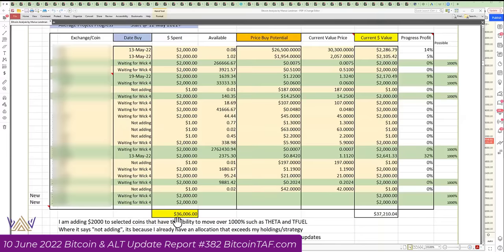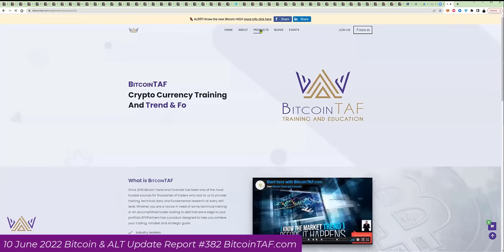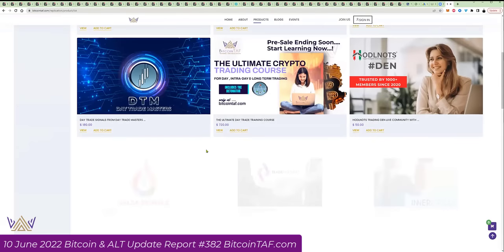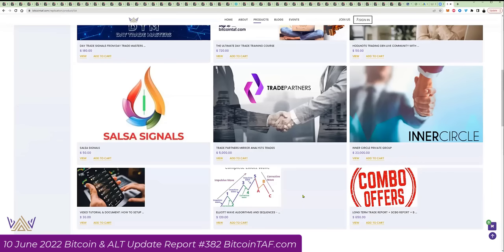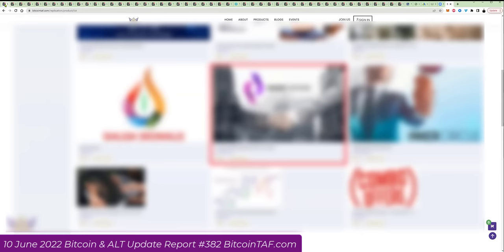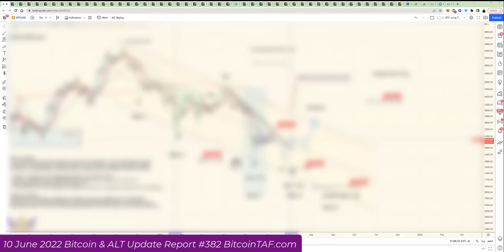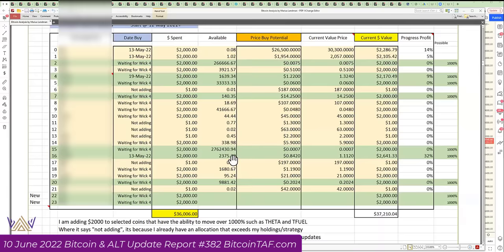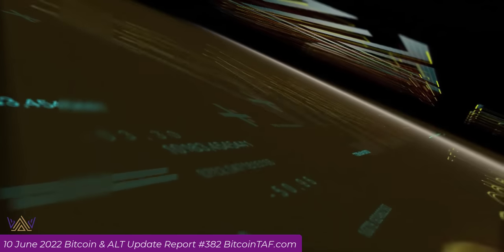Trade Partners at BitcoinTAF